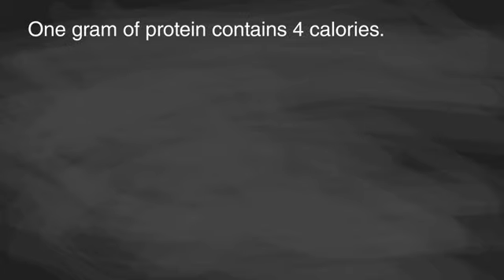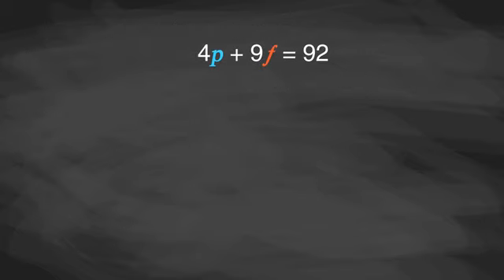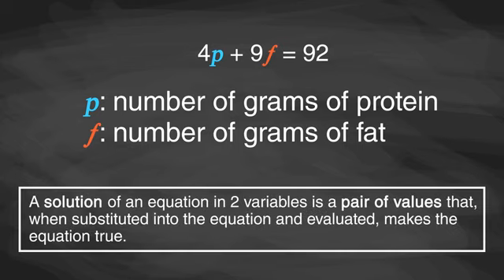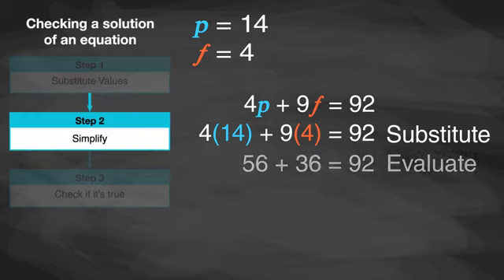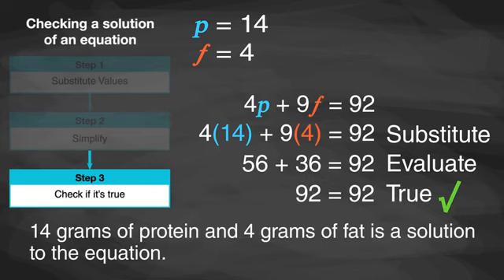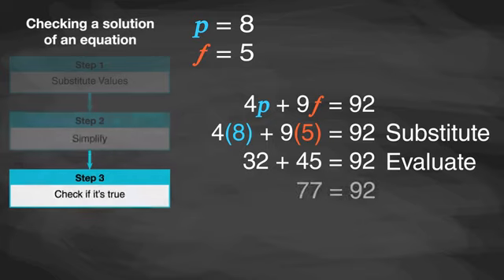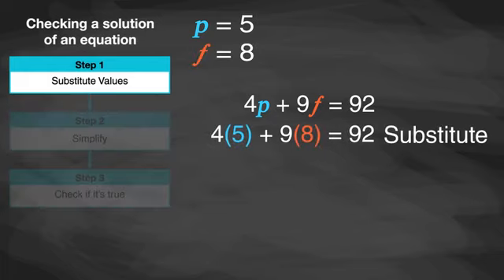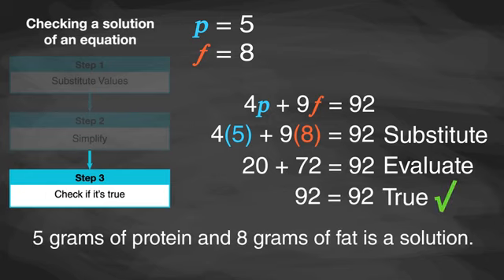Working Through the Equation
Students are given a worked example for a two variable equation. After writing the equation, steps are provided explaining how to identify solutions of the equation by evaluating the numbers for each variable.